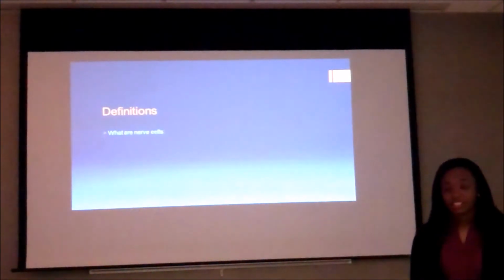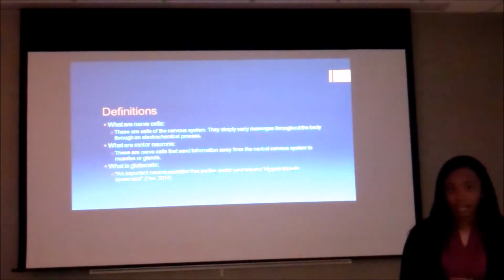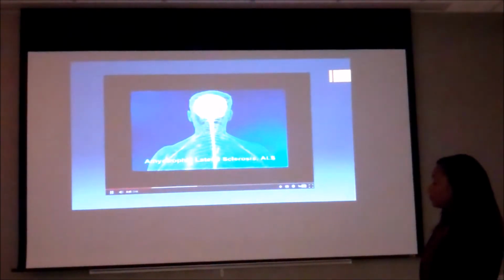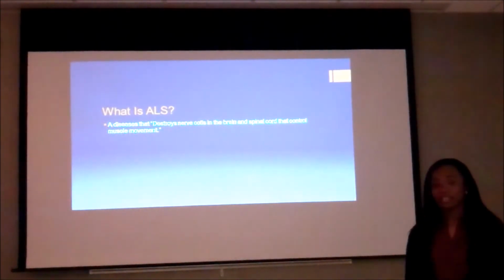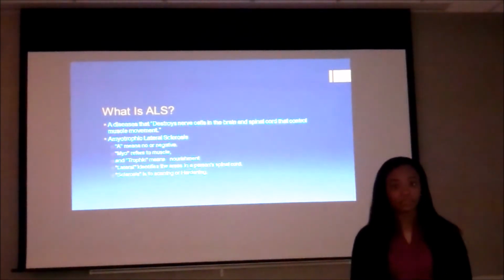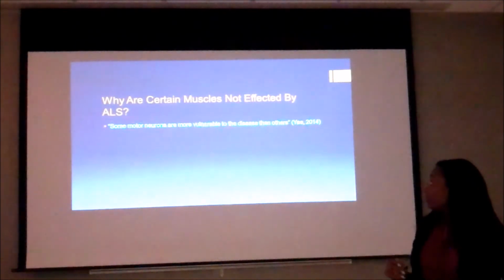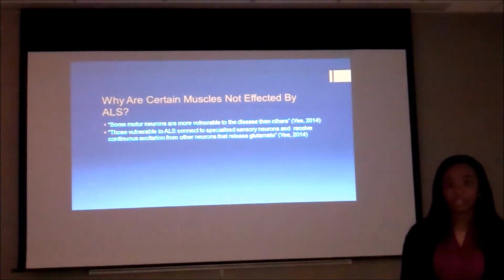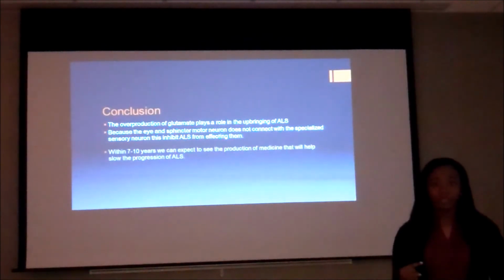Jasmine Smith-Williams Presentation PC 3560